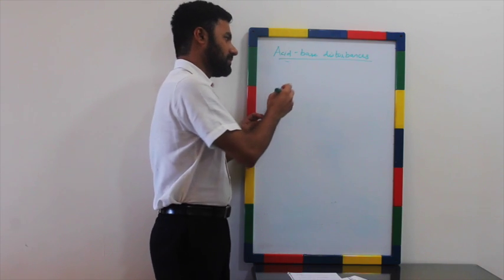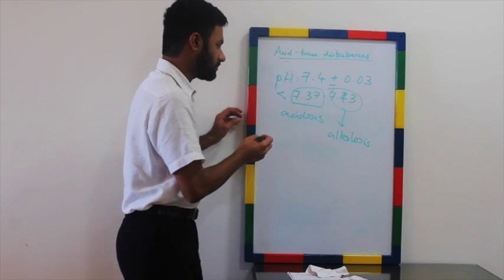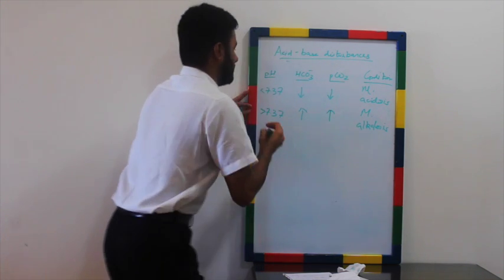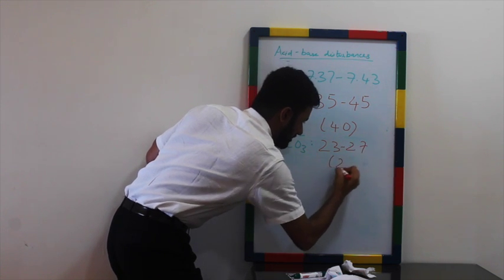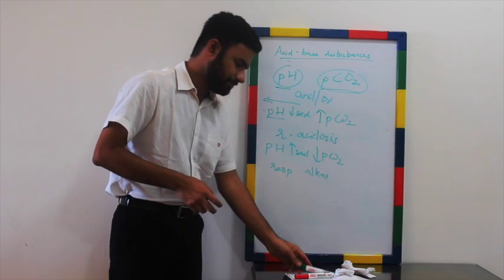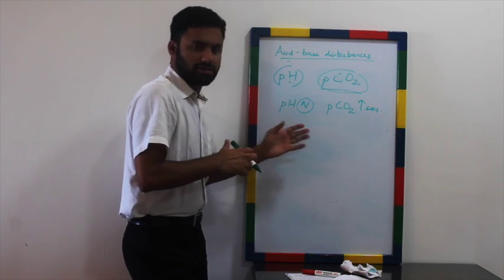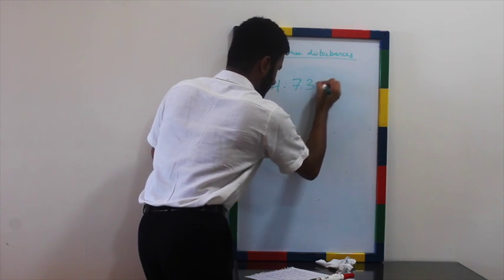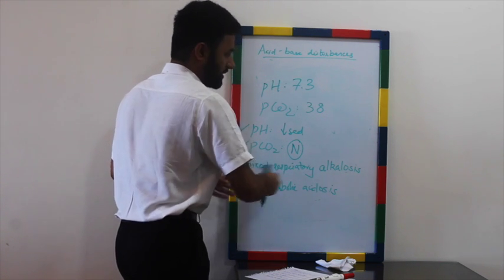Acid-Base Disturbances Part 1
A simplified approach to Acid-Base Disturbances